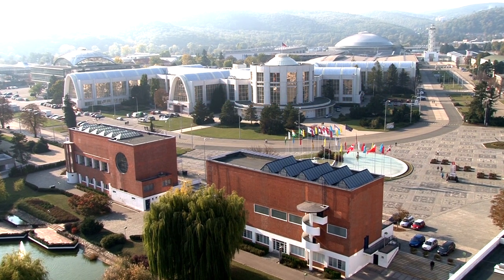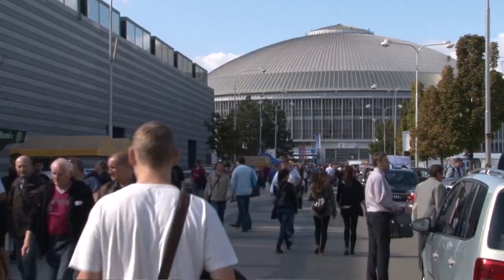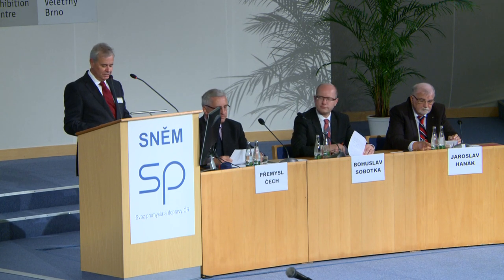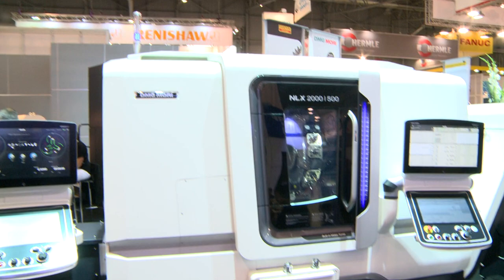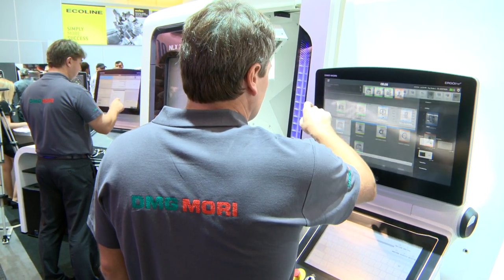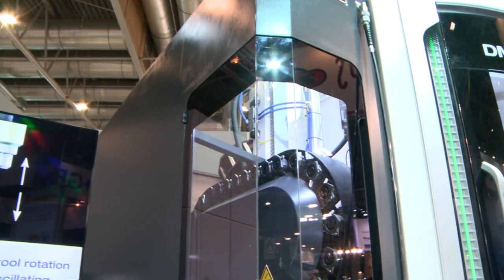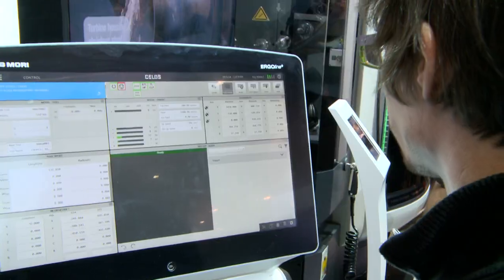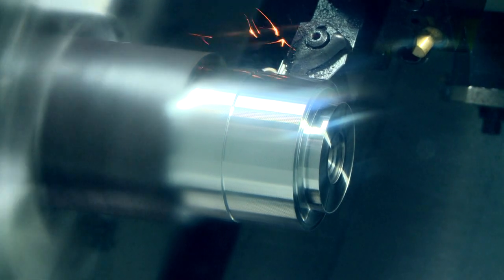DMG MORI – Engineering Fair 2014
DMG MORI, a traditional exhibitor caught the attention of many eyes with their exhibition in pavilion P, which impressed with the distinctive design of their machines.
In Brno was introduced The new user interface CELOS, which simplifies and speeds up the process from the idea to the finished product.
The distinctive design of DMG MORI machines is not only attractive, but it also provides more features, while being user-friendly and respecting traditional values. Customers are then sure to appreciate the high-level of transparency into the working area, which allows them to have a better overview of the production process.